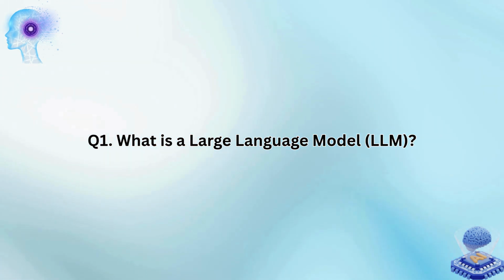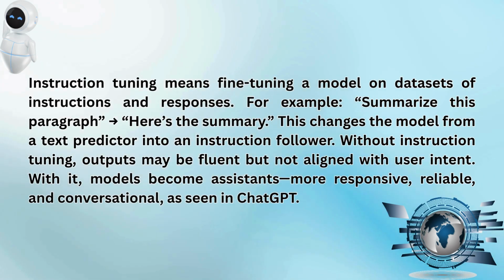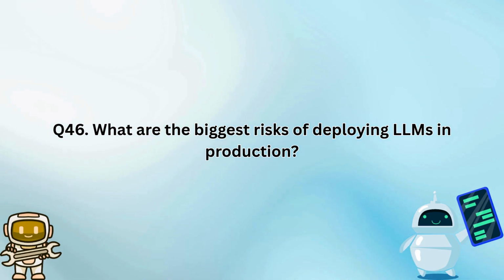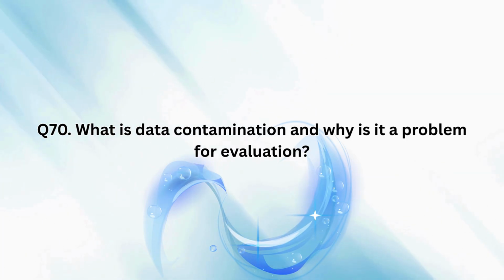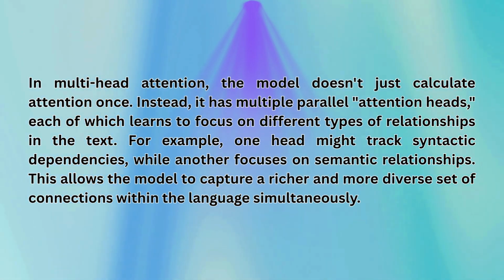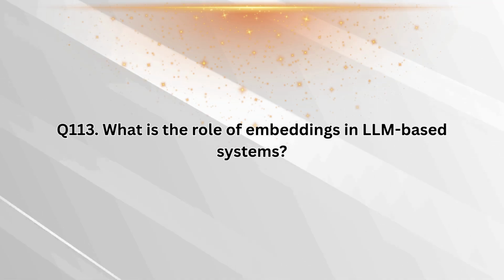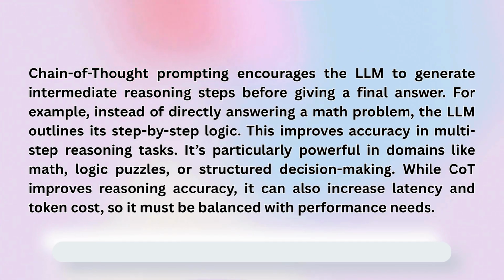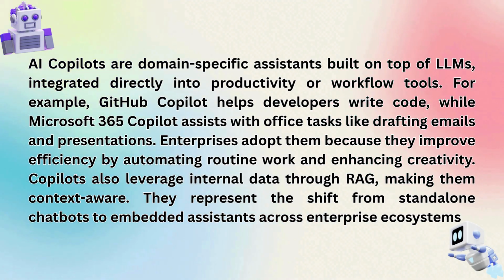Large Language Models (LLMs) - Top 200 MNC Interview Questions and Answers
Are you preparing for your next Generative AI or Large Language Model (LLM) interview?
This video covers 150 carefully curated, unique interview questions and answers on LLMs — delivered in an interview-style format (40–60 seconds each) so you can learn how to explain concepts with clarity and confidence.
What you’ll learn in this video:
✅ Fundamentals of LLMs (architecture, training, tokenization, embeddings)
✅ Prompting & Fine-Tuning (Zero-shot, Few-shot, Chain-of-Thought, RLHF)
✅ Real-world Applications (healthcare, legal, finance, coding, multimodal use cases)
✅ Risks & Challenges (hallucinations, bias, privacy, interpretability)
✅ Future of LLMs (multimodality, personalization, efficiency, AI copilots)

This guide is designed for:
• AI/ML Engineers preparing for LLM & GenAI interviews
• Researchers and practitioners working with transformers and agents
• Students looking to understand modern AI concepts deeply
• Professionals wanting to stay ahead in the AI-driven future of work

 By the end of this video, you’ll not only know the answers — you’ll know how to deliver them in an interview setting.